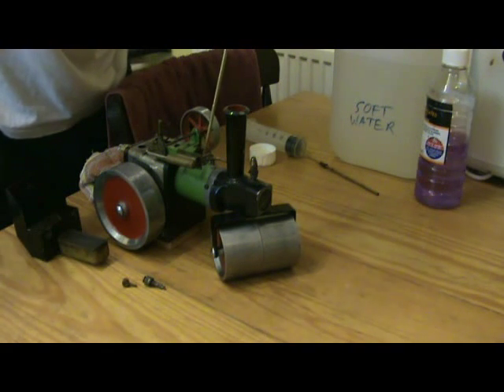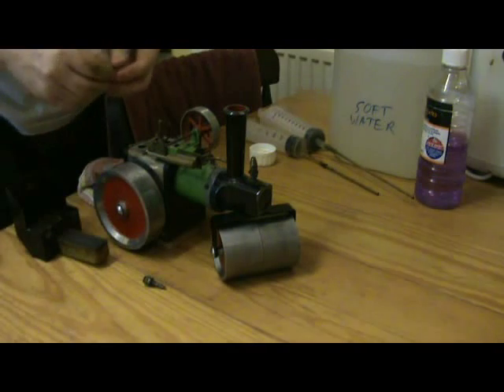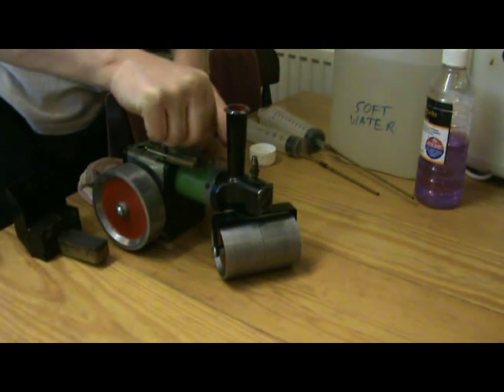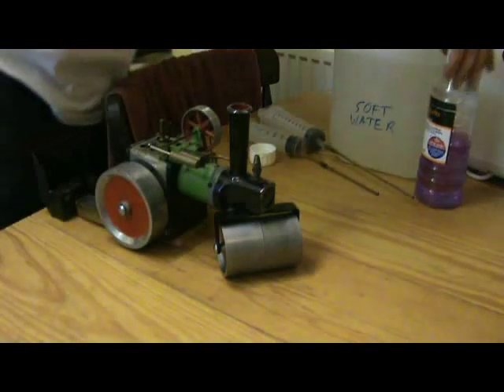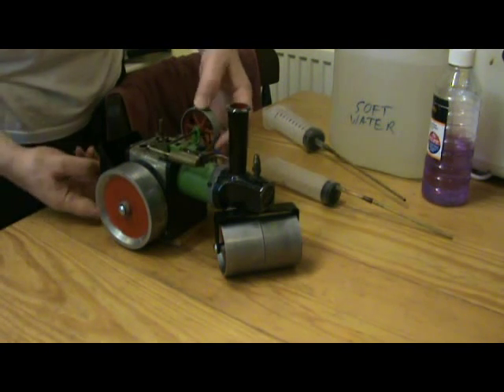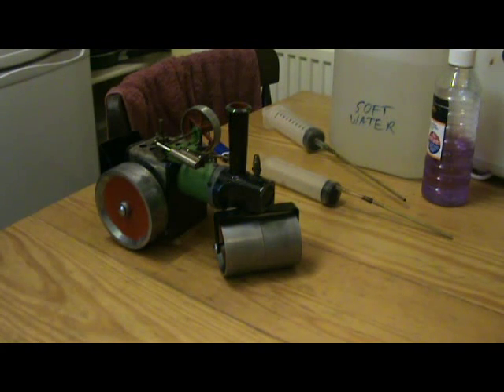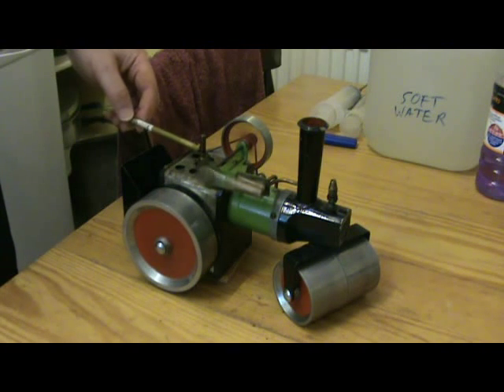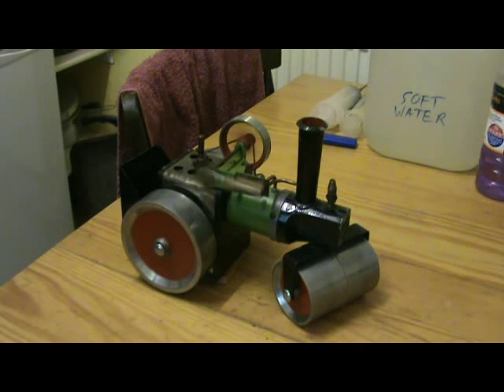Mamod SR1 Steam Roller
By request - Mamod 1961 SR1 Steam Roller in steam